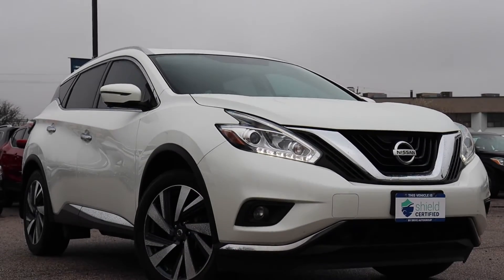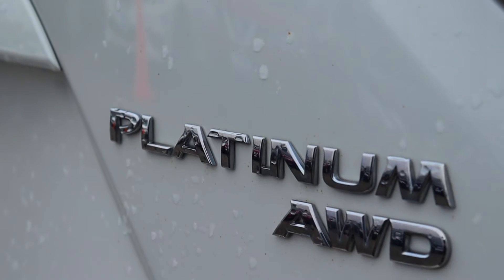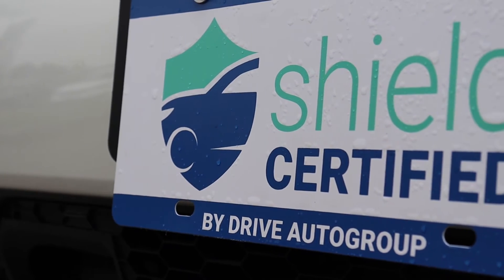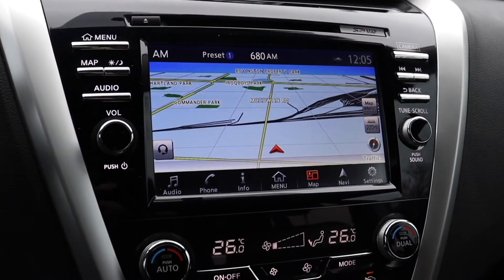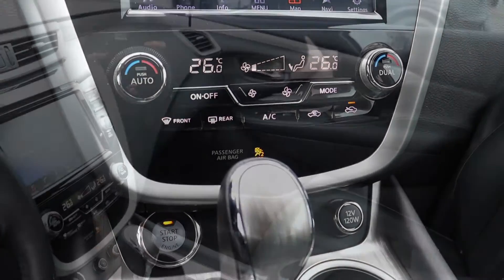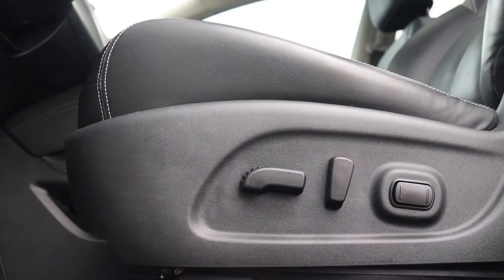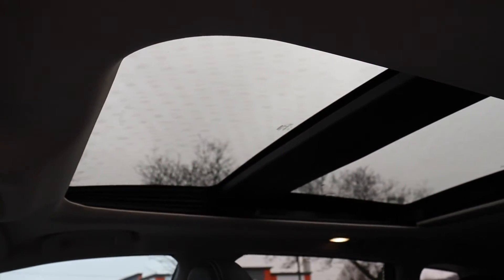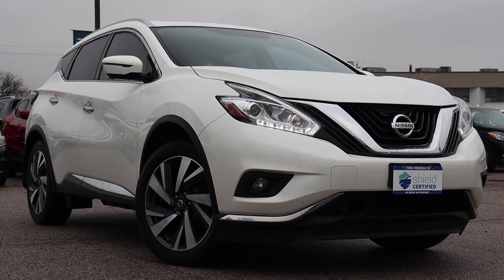2017 Nissan Murano Platinum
Pre-owned & Drive Shield Certified 2017 Nissan Murano Platium at Agincourt Nissan!

U13063